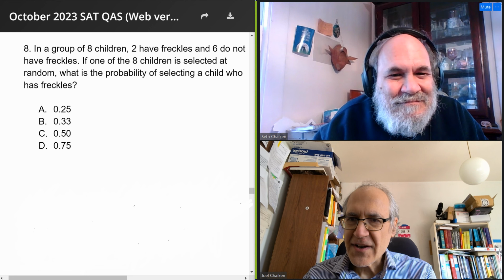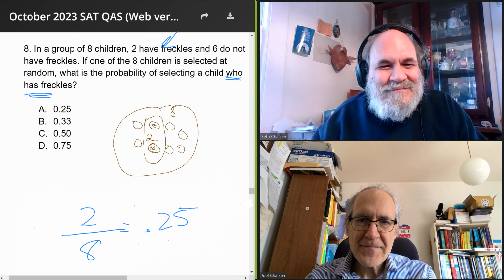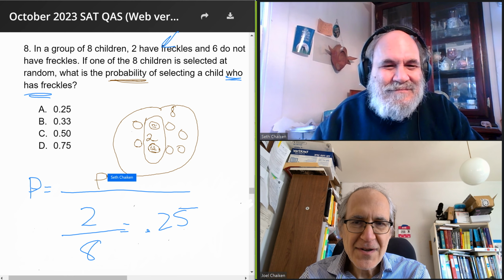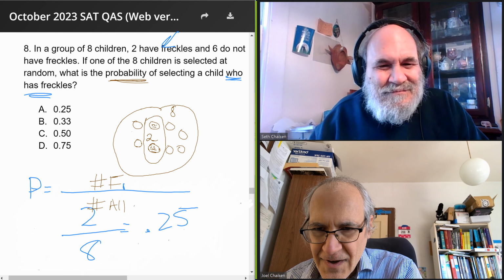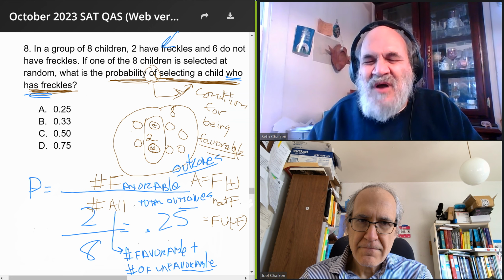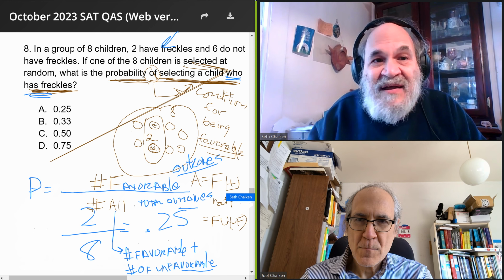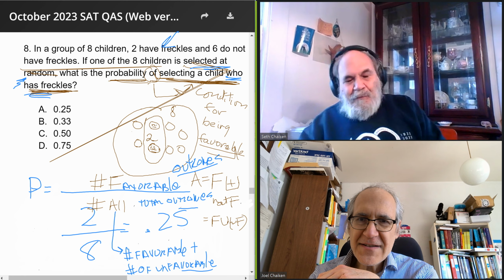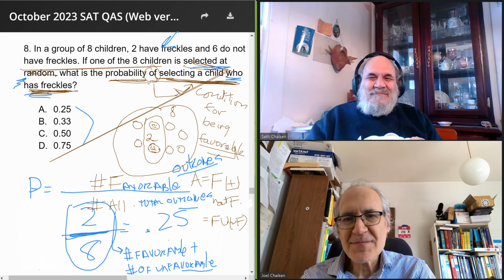Basic probability SAT Math Question of the Day March 12, 2024